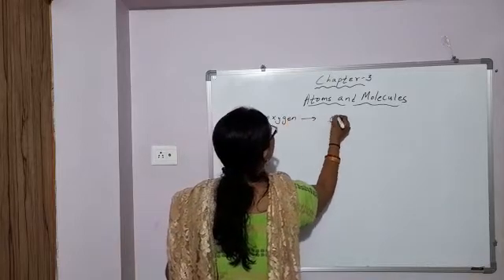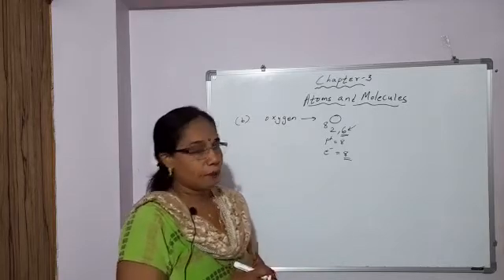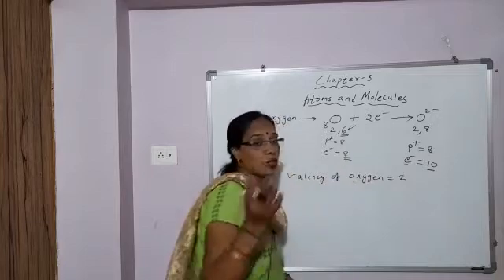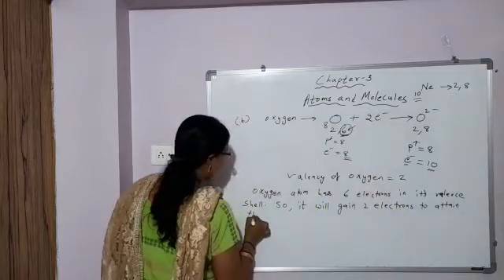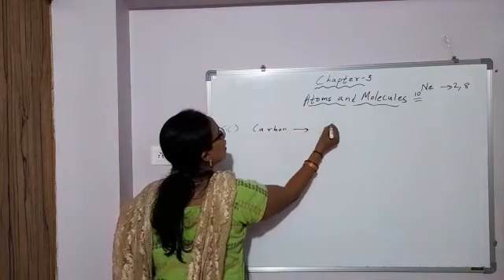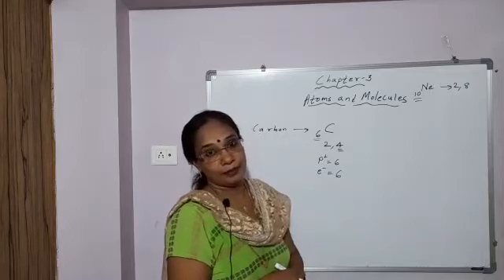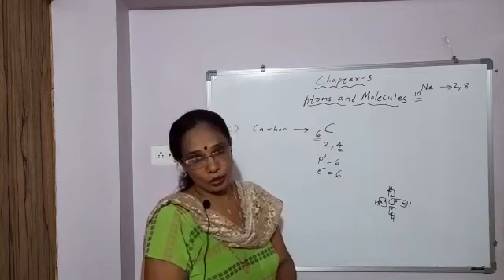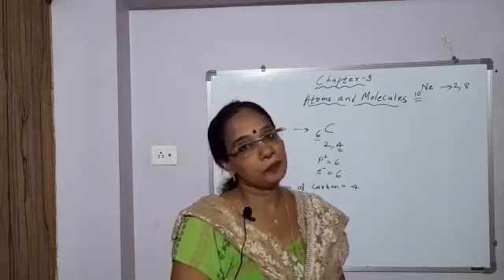Video 24 (Day 7) Class IX Valency---Example